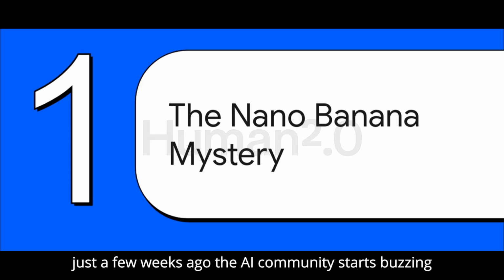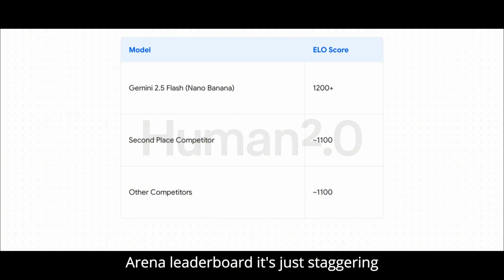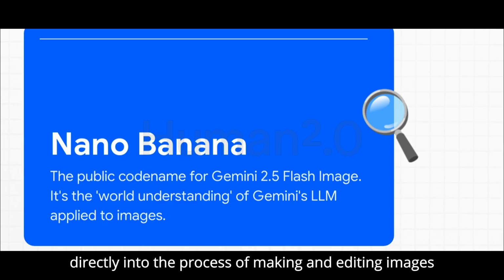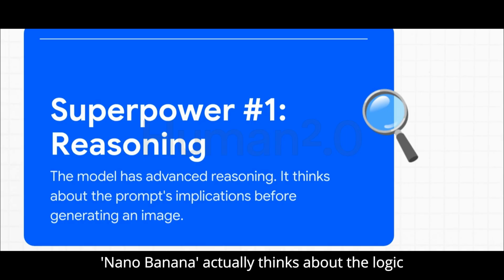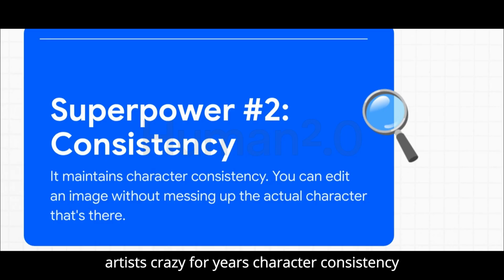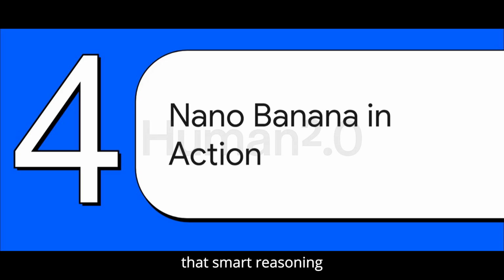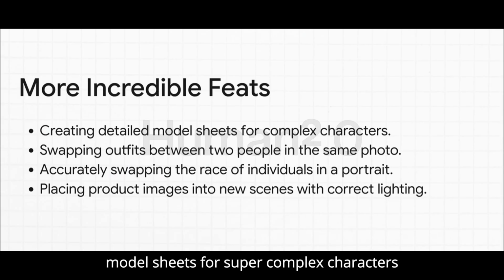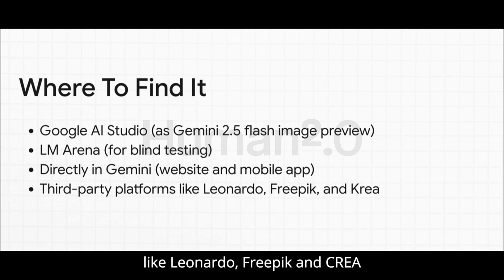Google's New AI Just Killed Photoshop! (Nano Banana Edition)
**Gemini 2.5 Flash Image, also known as Nano Banana, is Google's new state-of-the-art AI for image generation and editing**. It has been hailed as the **number one AI image editing model in the world** and has achieved the largest score jump in history on LM Arena leaderboards, **beating competitors by a huge margin**.

Key features and capabilities include:
*   **Multimodal understanding and advanced reasoning**, allowing it to "think" about prompts and generate more consistent and accurate images, even from vague instructions.
*   **Incredible character consistency across images and edits**, which is a significant improvement over previous models.
*   **Flawless virtual try-ons and clothes swapping**, effectively "killing all the other virtual tryon or clothes swapping apps out there".
*   **Exceptional photo restoration and color correction**, able to fix old, damaged photos and perfectly restore colors from intentionally corrupted images.
*   **Accurate product placement and object integration** into scenes with natural lighting and shadows, useful for advertising and visualizing products.
*   The ability to **create complex deepfakes of celebrities** and manipulate individual elements in an image while preserving the overall style and details.

Nano Banana is **available for free and unlimited use** in Google AI Studio and on platforms like Gemini (website/mobile app), LM Arena, and through its API, making it widely accessible.